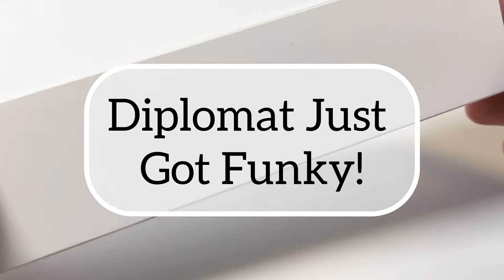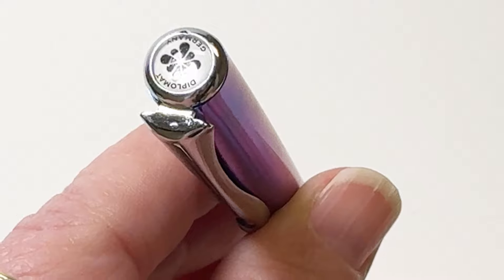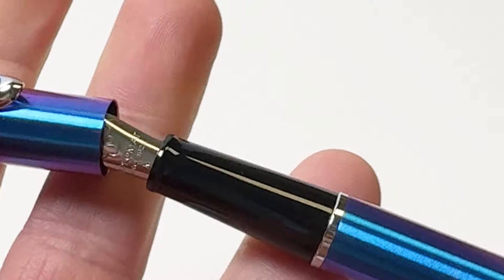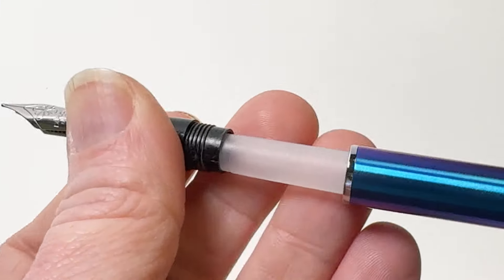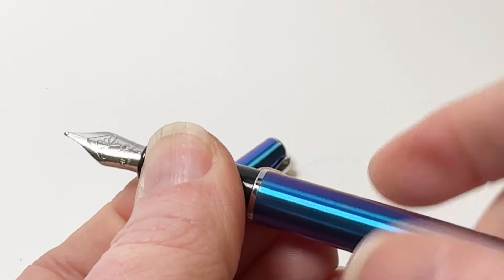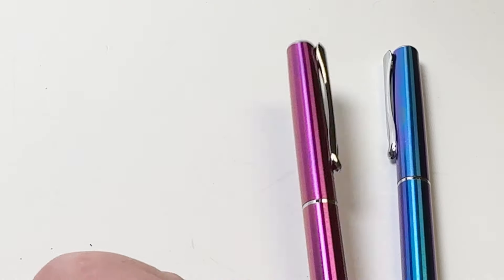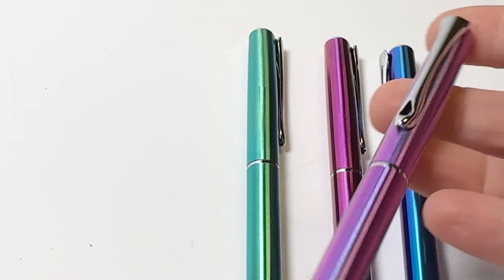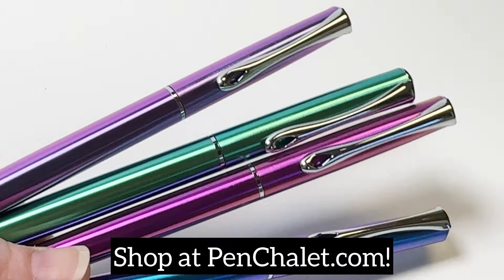Warning! You'll Want the Diplomat Funky Traveller Fountain Pen After Watching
Get ready to fall in love with the new Diplomat Funky Traveller fountain pen! Watch this unboxing video to see why this German pen design is a great choice for beginners and experienced fountain pen enthusiasts.

Ready for more details about the Diplomat Funky Traveller fountain pen?

See the unboxing of the Diplomat Funky Traveller fountain pen up close. Learn how to change the ink. See what comes with the pen and how it is packaged as we unbox the item. Get your Diplomat Traveller Funky fountain pens